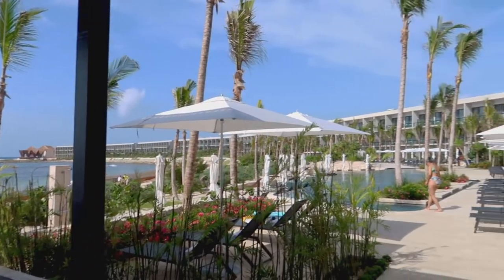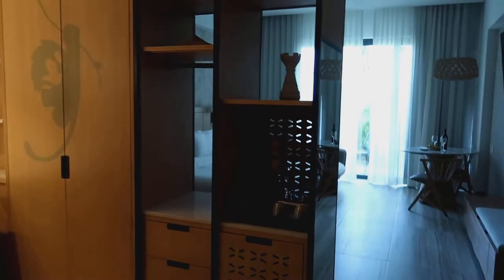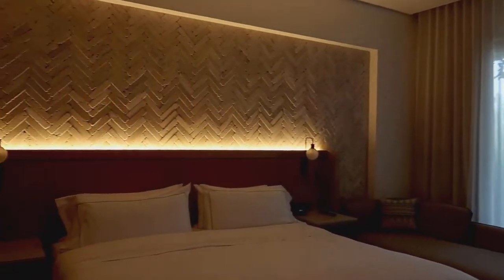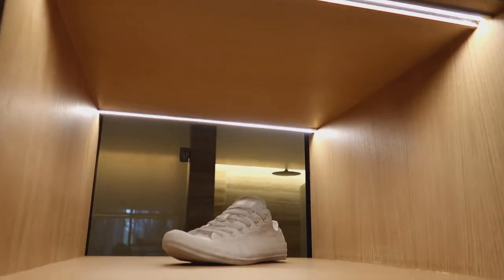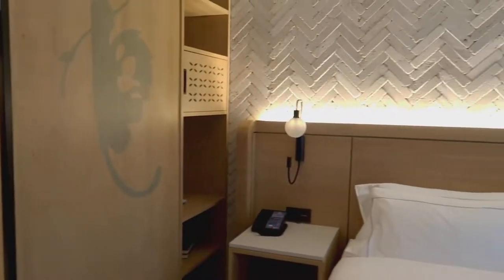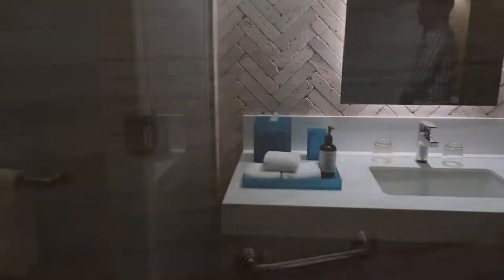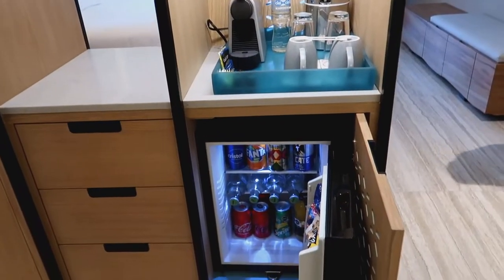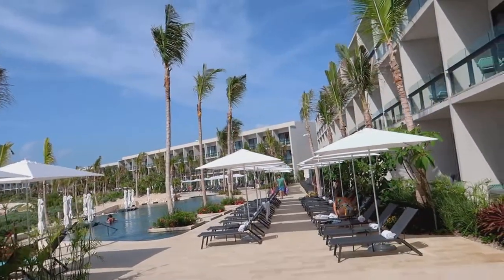Hilton Tulum, Brand New All-Inclusive Resort - Nature View King Room | Travel | Fork n Fly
Take a look at the brand new Hilton Tulum's Nature View room. This room is located in located on the 1st floor and has a view of nature. Hilton Tulum is located in the Riviera Maya area of Mexico, Tulum. Travel time to this resort from Cancun International Airport CUN is about 2 hours heading South and not North towards the hotel zone.

Hilton Tulum is an all-inclusive family-friendly eco-chic resort that just opened up in March 2022. It has a tin of restaurants and bars and is located next to all of the action Tulum has to offer.